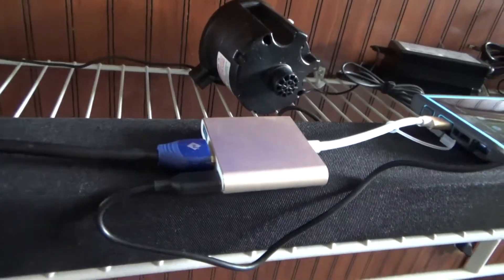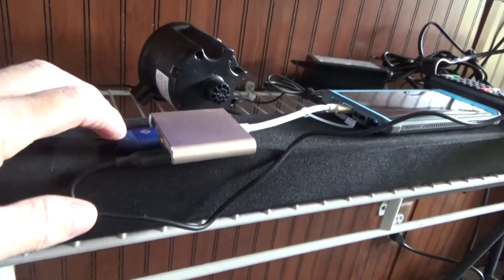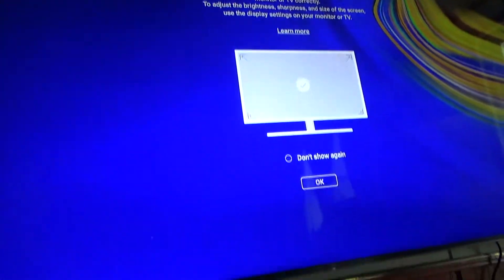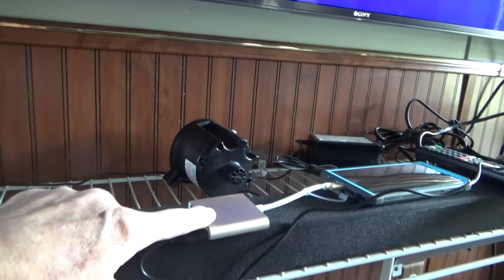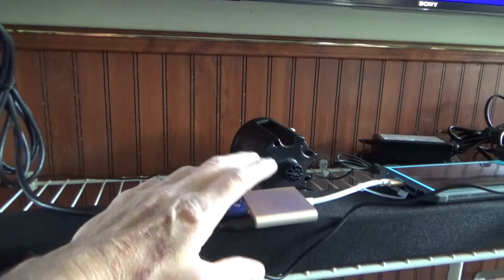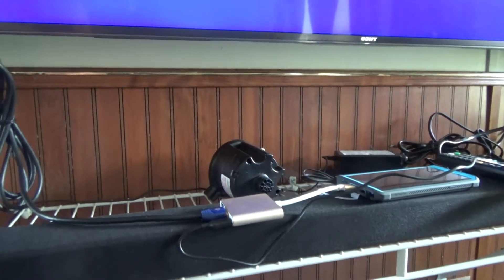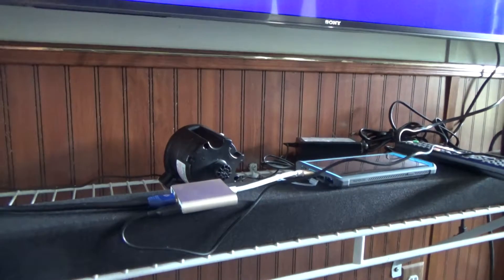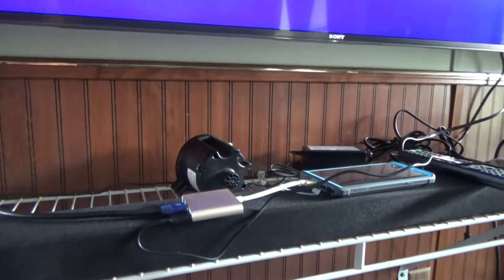ICZI USB Type C Adapter to 4K HDMI Adapter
Item(s):
USB C Adapter, ICZI USB Type C Adapter to 4K HDMI / USB 3.0 / Type-C Female PD Port for Huawei Mate 10, MacBook Pro, Thunderbolt 3 Devices